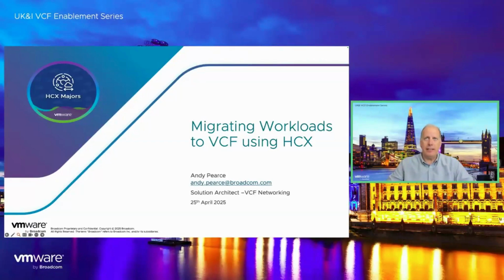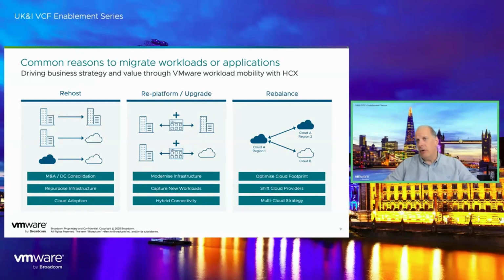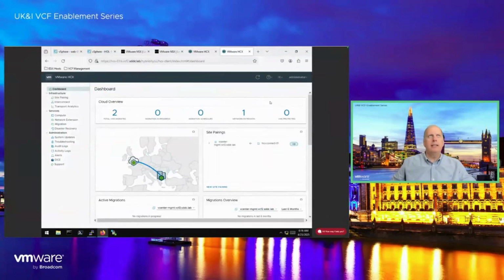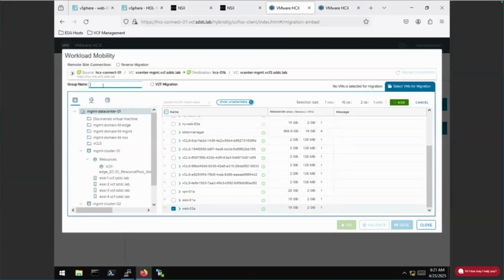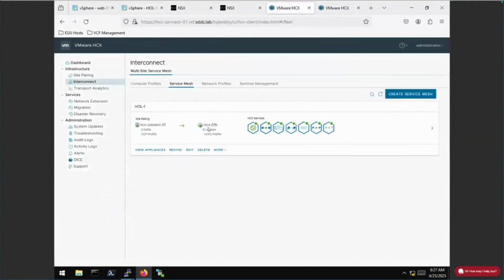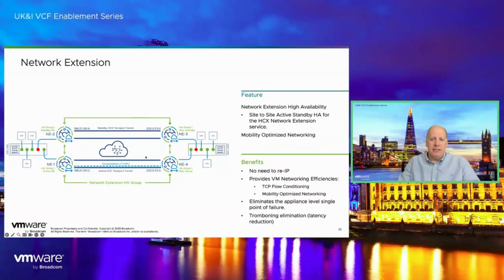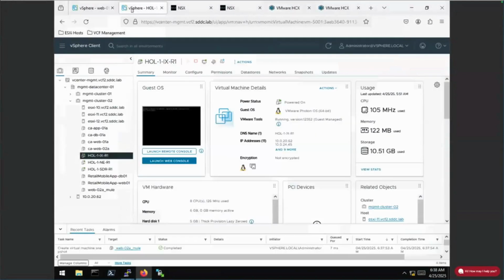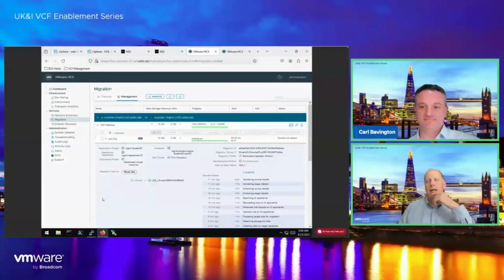Using HCX to Migrate Workloads into VMware Cloud Foundation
HCX simplifies workload migration, workload rebalancing, and across data centers and clouds. HCX enables high-performance, large-scale workload mobility across VMware vSphere and non-vSphere workloads. Join this session to learn how to utilise HCX, and to see a demo of a zero downtime migration.

The UK&I VCF Specialist Solution Architect team would like to invite you to a webinar series focused on various software components of the VCF platform. Being a series, you are encouraged to attend each of the sessions to provide you with a deeper technical understanding of what VCF has to offer and how all the component parts work together to provide a robust and highly scalable private cloud platform.

The sessions will focus on Networking, Storage, Automation and Operations.